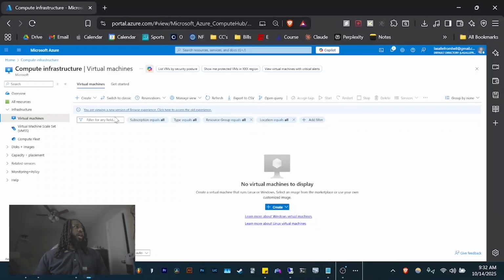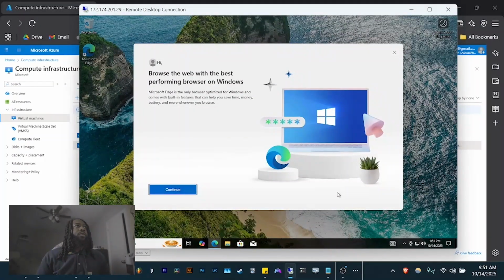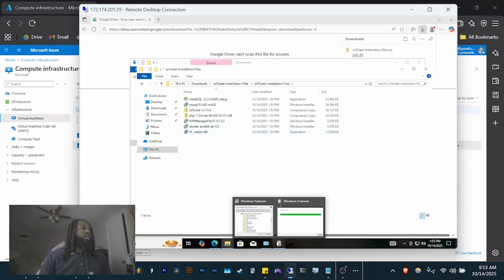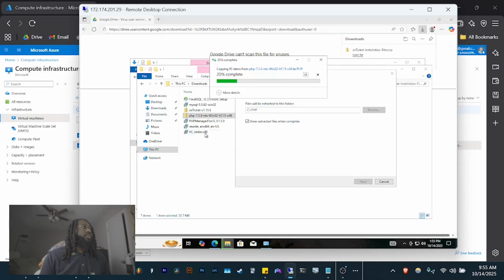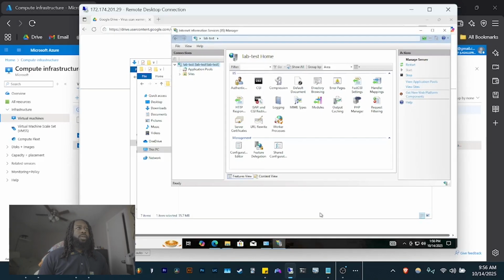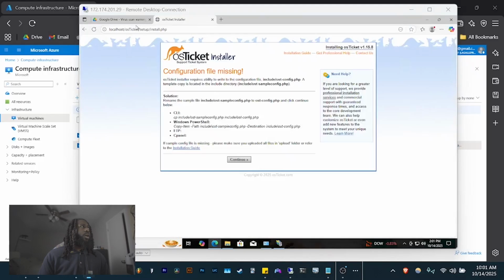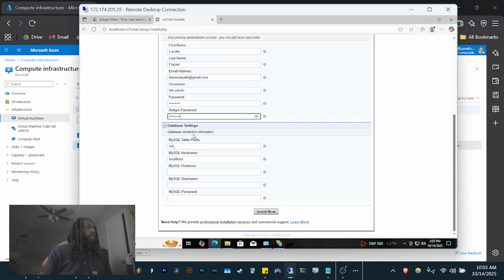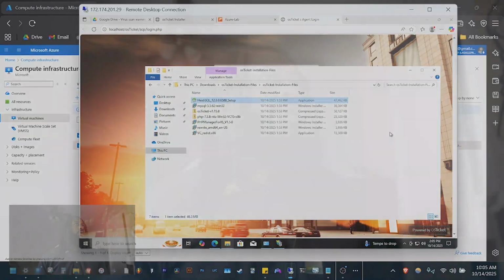osTicket Setup on Microsoft Azure | Install & Configure with SQL + PHP (Part 1/3)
🎫 Building a Complete Help Desk Ticketing System with osTicket on Azure
In this first part of my 3-part series, I walk through the complete setup and installation of osTicket using Microsoft Azure. This project demonstrates cloud infrastructure management, database configuration, and help desk system deployment - essential skills for IT support and system administration roles.
📋 What You'll See in This Video:
✅ Creating and configuring a virtual machine in Microsoft Azure
✅ Installing and configuring SQL database for osTicket
✅ Setting up PHP Manager and IIS
✅ Connecting osTicket to the SQL database
✅ Installing and configuring Heidi SQL for database management
✅ Complete osTicket installation and initial configuration
🔗 Series Overview:

Part 1 (This Video): osTicket Installation & Setup
Part 2: Creating Users, Agents, SLAs, Help Topics, Teams & Roles
Part 3: Creating & Managing Mock Tickets from Intake to Resolution

💼 Skills Demonstrated:

Cloud Infrastructure (Microsoft Azure)
Database Management (SQL, HeidiSQL)
Web Server Configuration (IIS, PHP)
Help Desk Software Implementation
System Administration

🎯 Who This Is For:
This project is perfect for anyone building their IT portfolio, preparing for help desk or sysadmin roles, or learning about ticketing systems and cloud infrastructure.

📺 Follow My Tech Journey:
I'm documenting my skills and projects as I build my professional portfolio.

osTicket
Microsoft Azure
help desk ticketing system
IT support
osTicket installation
Azure virtual machine
SQL database setup
PHP manager
HeidiSQL
ticketing system
IT portfolio
system administration
cloud computing
Azure tutorial
osTicket tutorial
help desk software
IIS configuration
tech skills demonstration
IT career
entry level IT
osTicket setup guide
Azure VM setup
ticketing software
IT support portfolio
technical skills showcase